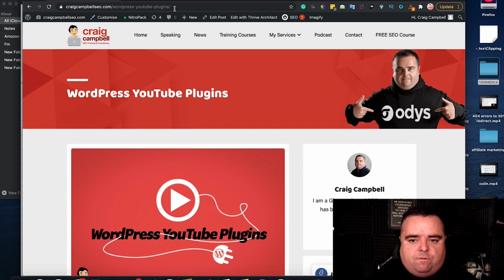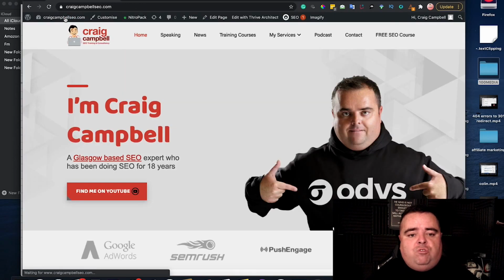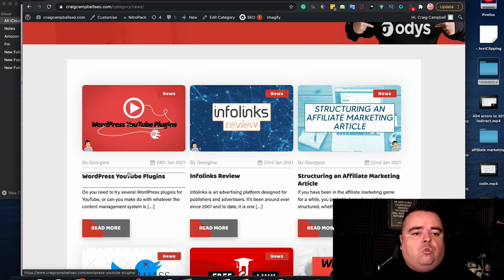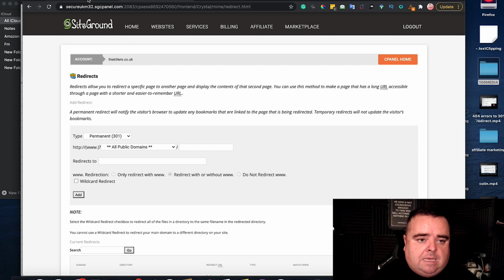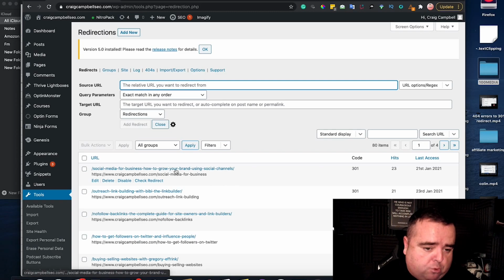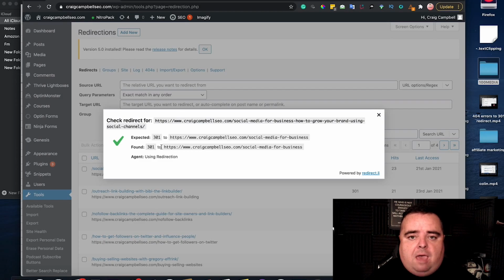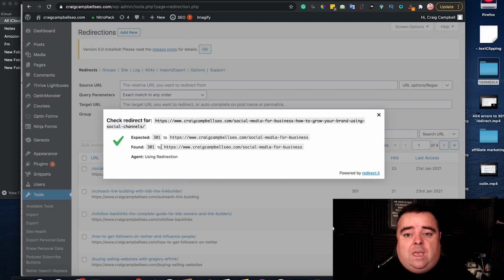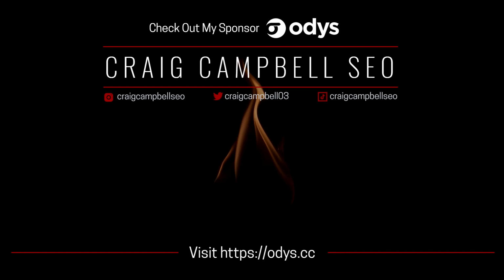How to do a 301 Redirect, SEO Redirect Tutorial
Very basic tutorial on how to do a 301 redirect, this is part of my FREE training course, some people will not know how to do this or why they are doing it, so here is a very short video on how you can do a 301 redirect.